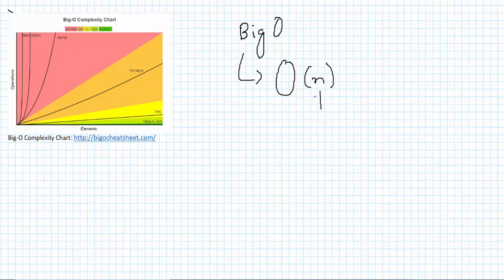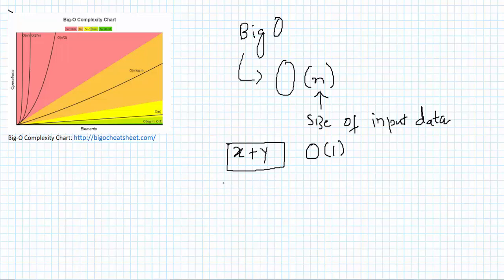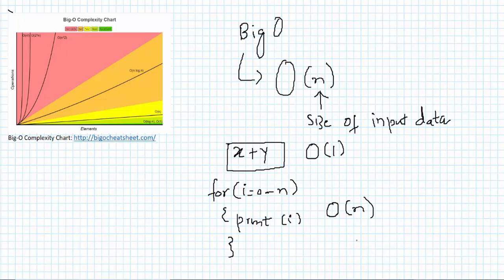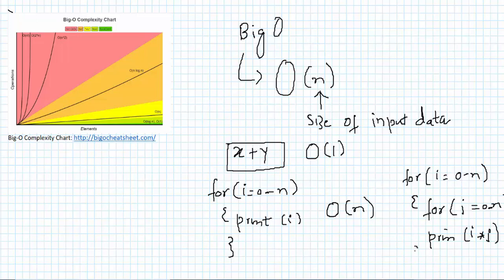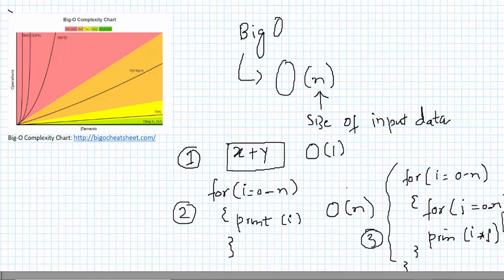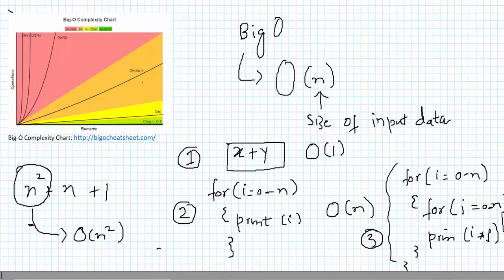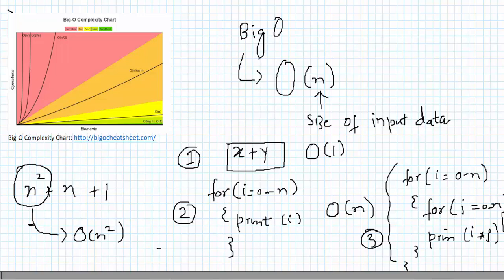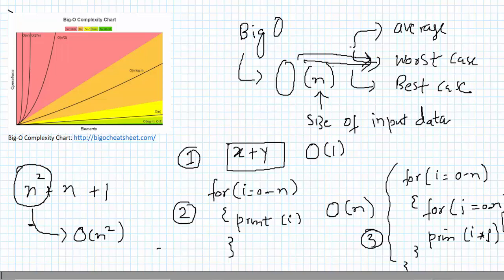Big O notation | a brief intro in 5 mins